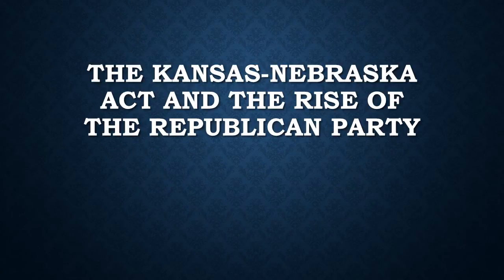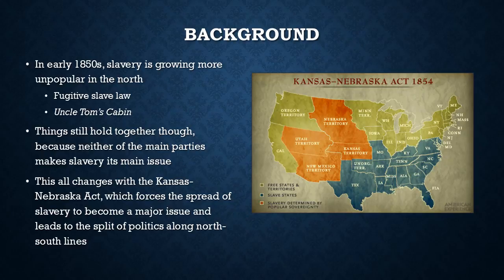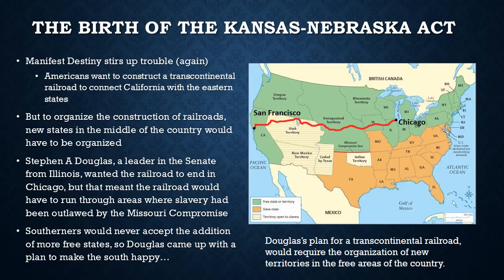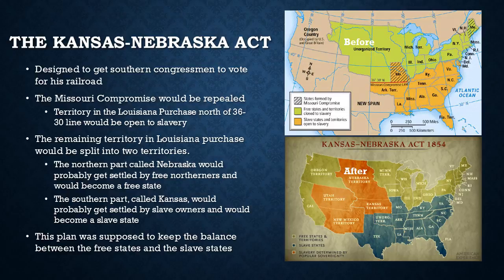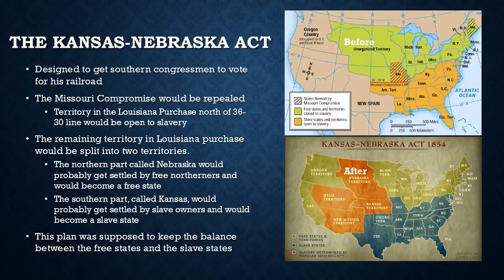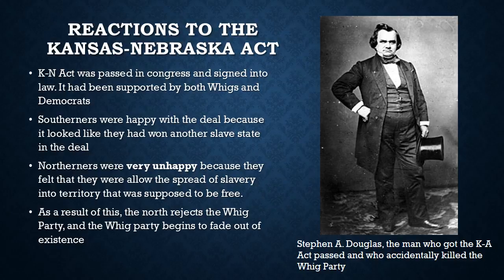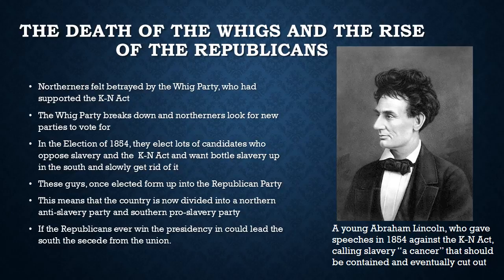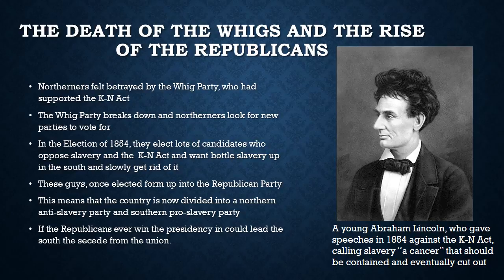The Kansas Nebraska Act and the Rise of the